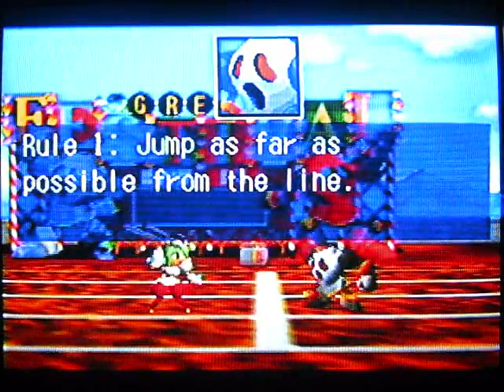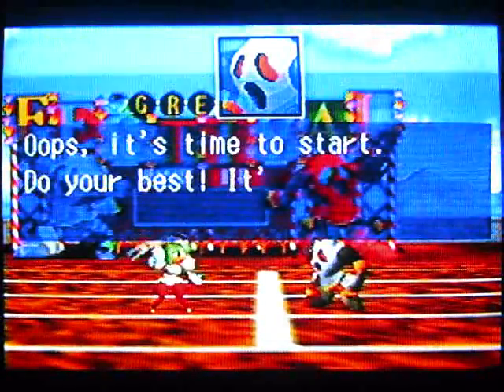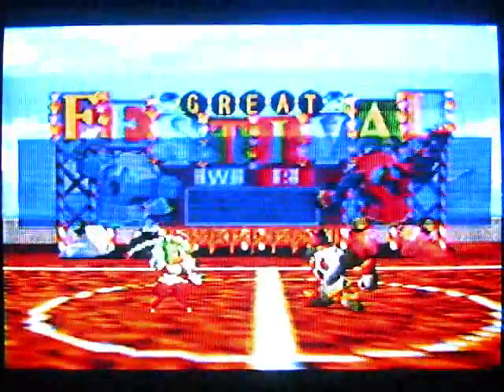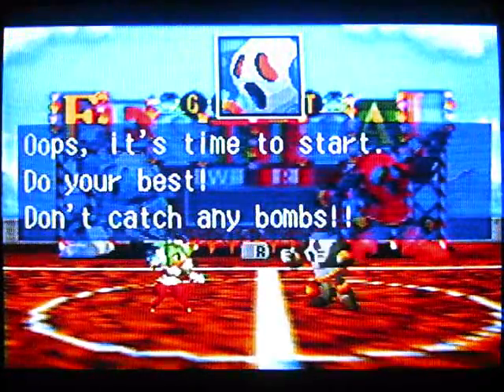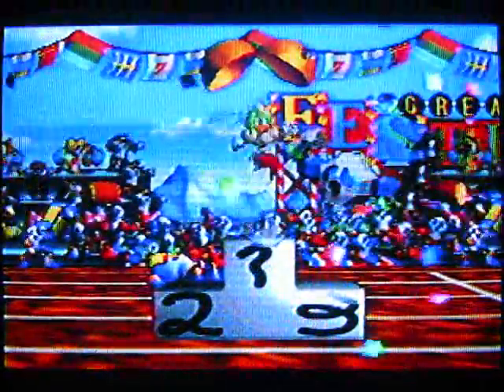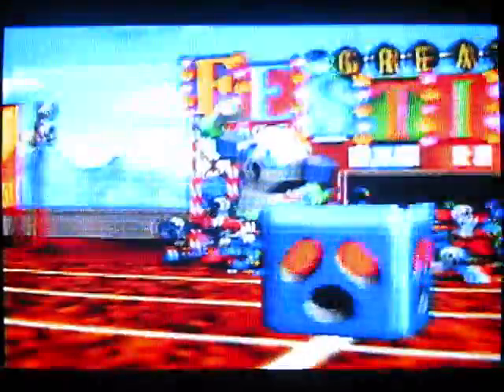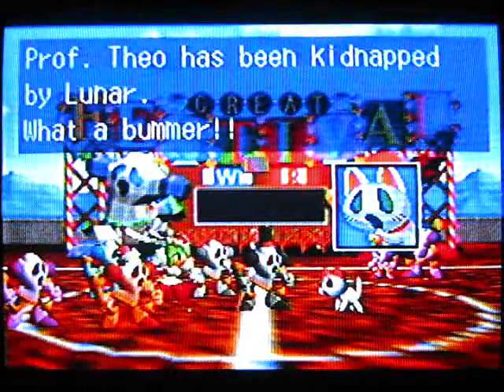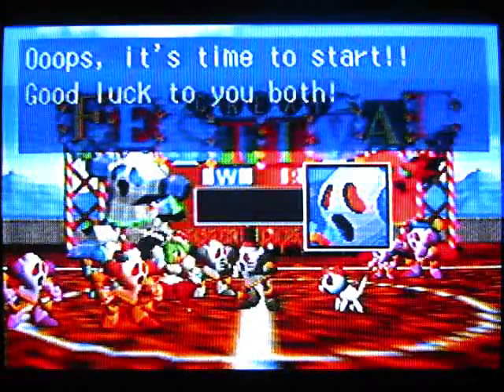Mischief Makers Stage Only Walkthrough Part 10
Part 10: Cat Attack!

Rest of 3-10

Guess the math portion of the "Olympics" was to give kids some school help, lol! It's like the only "fun" educational game I've played. ;)

Miniboss: Cat Clancer: Just throw the balls back at the cat while dodging the stuff it throws at you... that is it, lol!

This is a stage only walkthough. That means I ONLY covered how to get through the stages, not seek out Gold Gems.